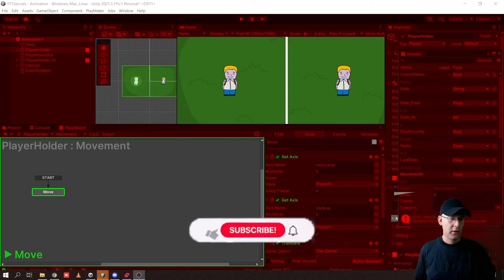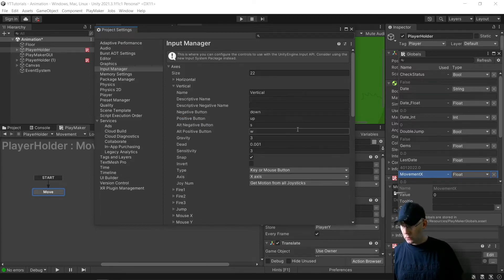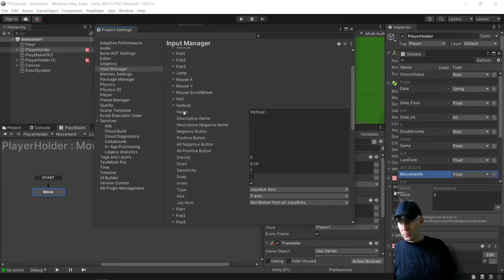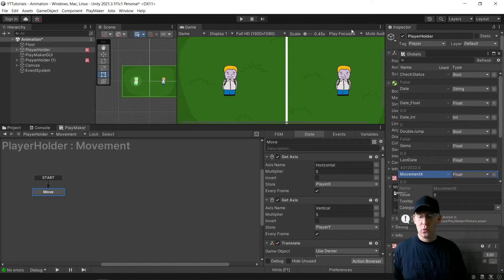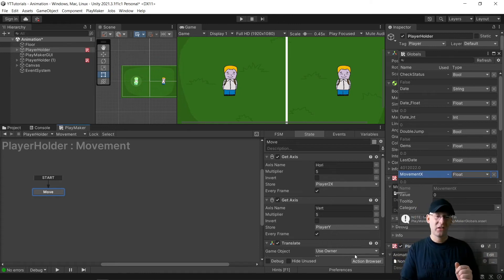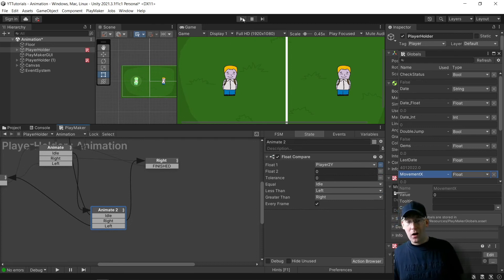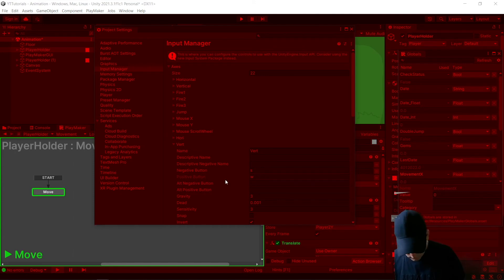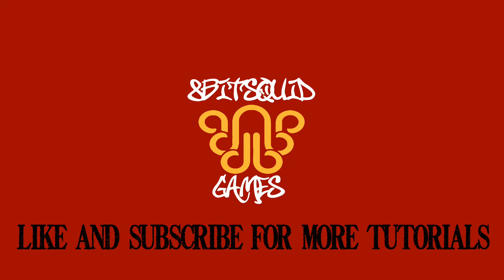2 Player Controls Tutorial in Unity With Playmaker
In this video, we will see how to control 2 players separately from each other using a single keyboard.